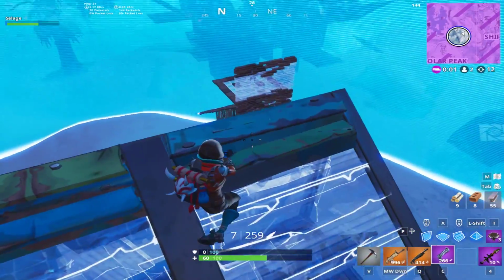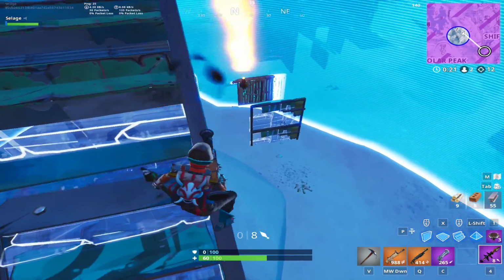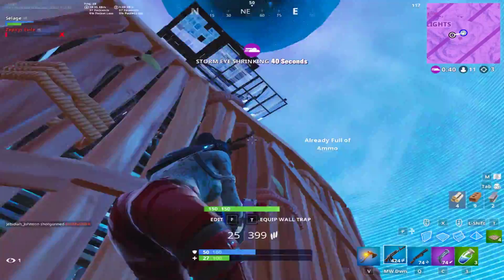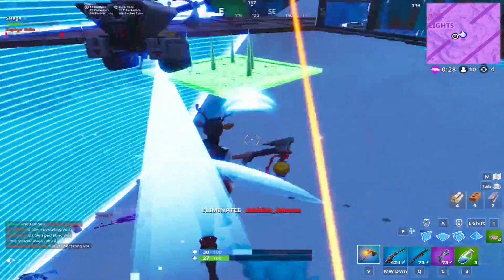Positioning and Repositioning! - (Fortnite Battle Royale)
PC Parts:
GTX 1070
Intel i7-7700
16 GB RAM

Sensitivity:
800 DPI
0.07 X & Y in game!